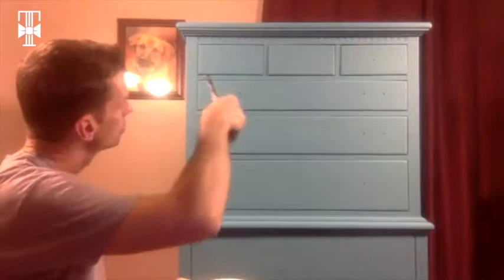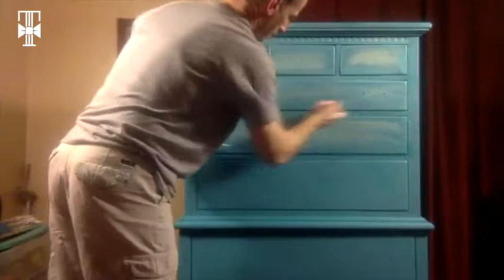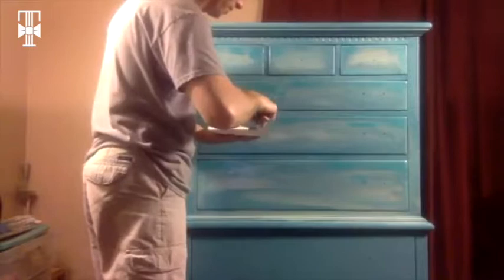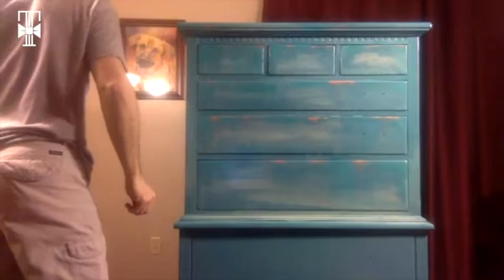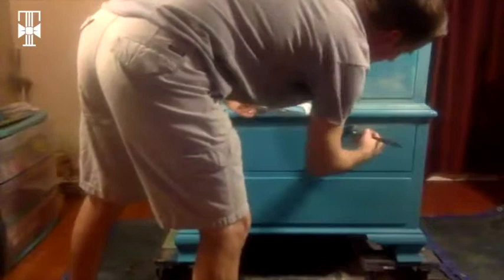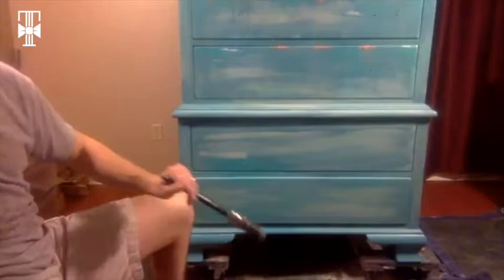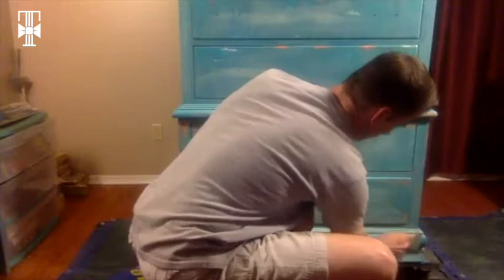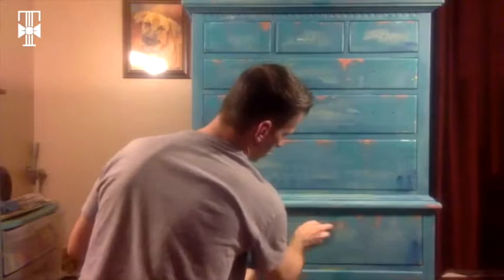Boho Chalk Paint Painting Demonstration on Ethan Allen Highboy Dresser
A demonstration on how to boho chalk paint a highboy dresser.